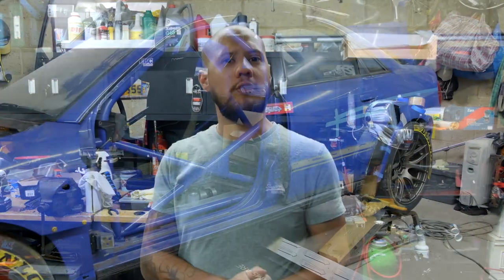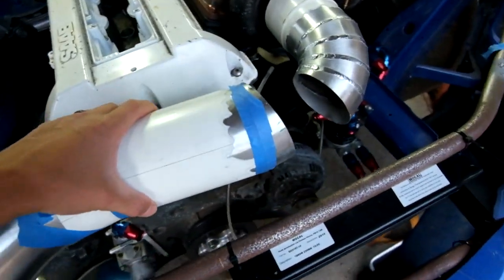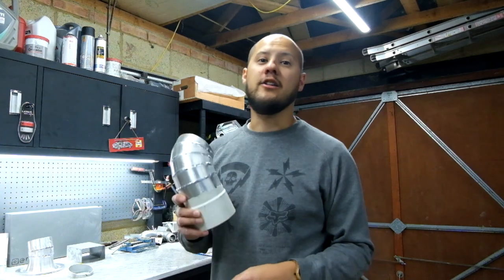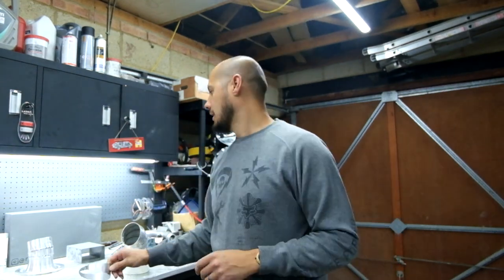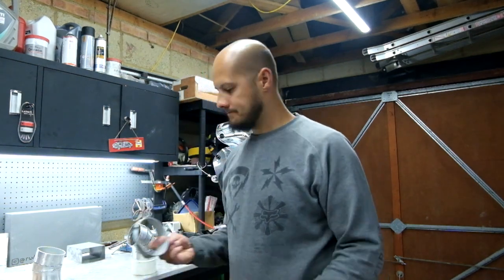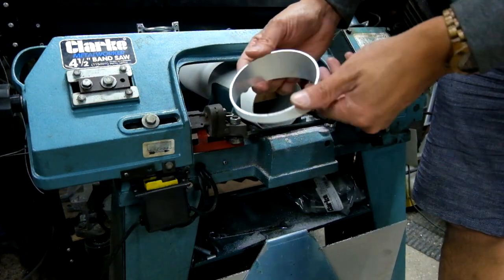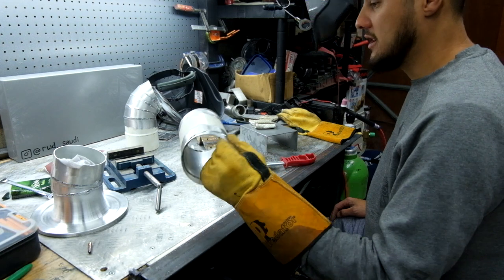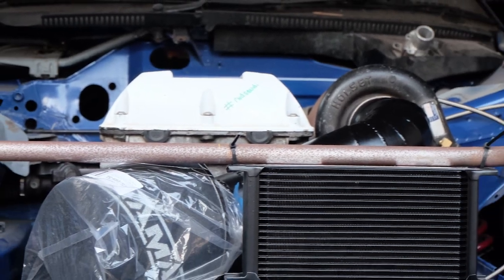Making a custom pie cut intake pipe - First ever Vlog!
A quick introduction to the "rwd saudi" before we jump into fabricating an intake pipe from aluminium tubing.

My first ever "Vlog" - I've never do anything like this before and I'm completely new to editing videos and talking to a camera - so be gentle in the comments 😂😂

If you like what you see, please subscribe and let me know what you think, hopefully natural progression will see better edits and a bit more fluidity when talking to the camera. There's plenty left to finish on the car before it'll turn a wheel so an abundance of content to follow.

Energetic Intro
Licence by BeardMusicStock on AudioJungle